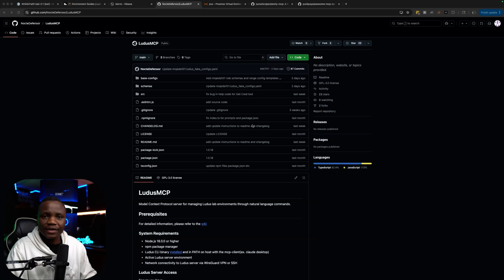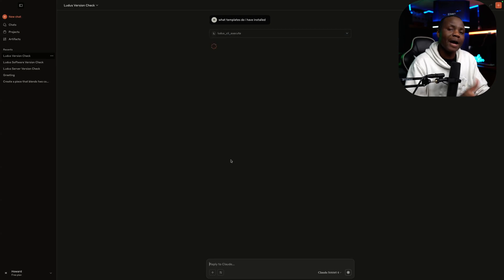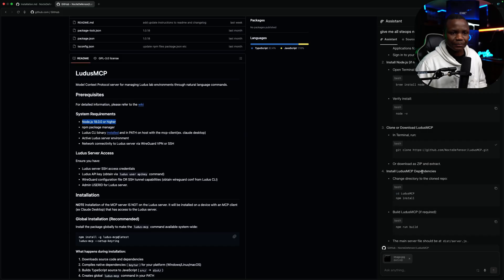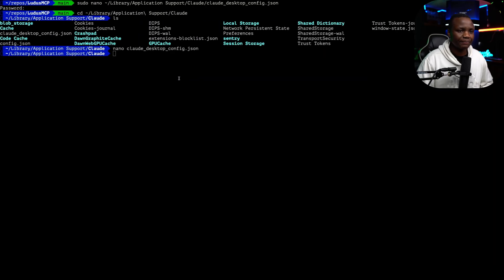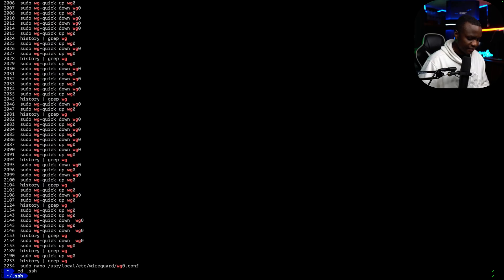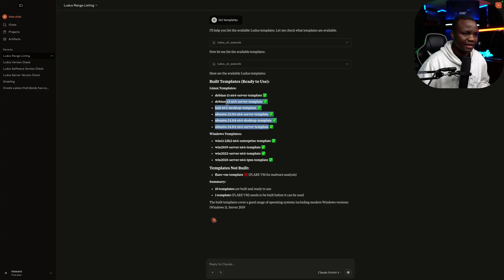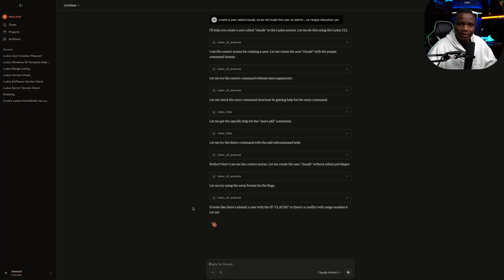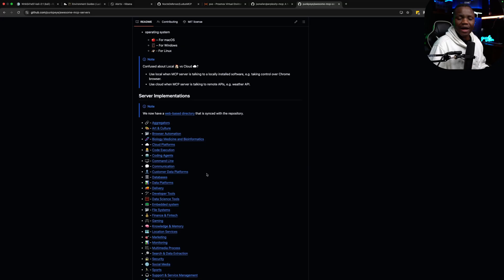Control Your Ludus Cyber Range with Natural Language using AI! | Ludas MCP Install and Demo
Ready to revolutionize your cybersecurity lab? In this video, we introduces Ludas MCP, a powerful tool that lets you design, deploy, and manage cyber ranges using simple, natural language commands. No more memorizing complex syntax or commands!

Watch as we:
- Walk through the Ludas MCP installation and setup process step-by-step
- Explain what an MCP (Model Context Protocol) is and why it matters
- Show how Ludas MCP connects with AI assistants like Claude .
- Demonstrate real-world tasks: checking versions, listing templates, deploying ranges, and creating users, all with human language
- Highlight how AI can simplify and automate your cyber range management
Whether you’re a cybersecurity pro or just getting started, this demo will show you how easy and powerful cyber range automation can be.

CyberRange